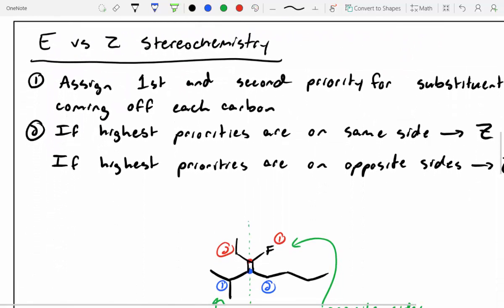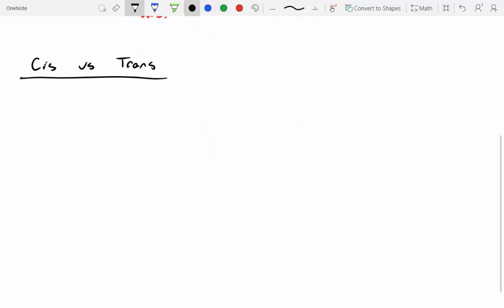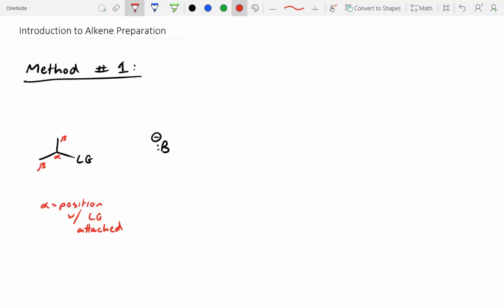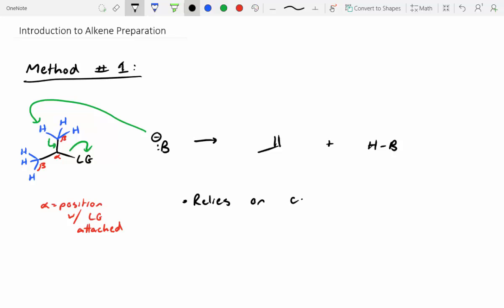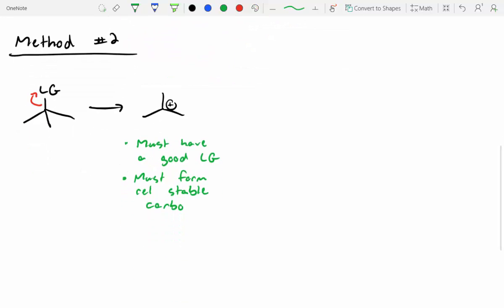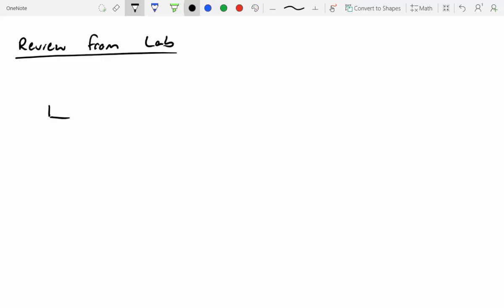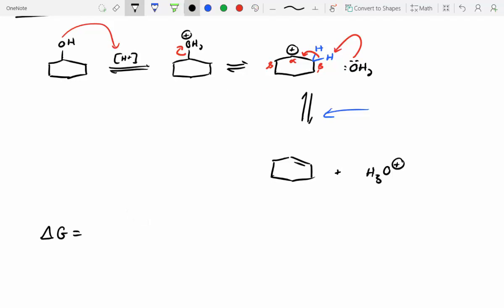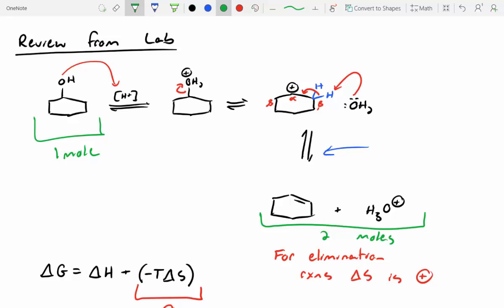Introduction to Alkenes and Alkene Preparation